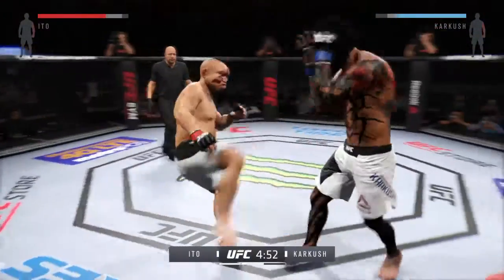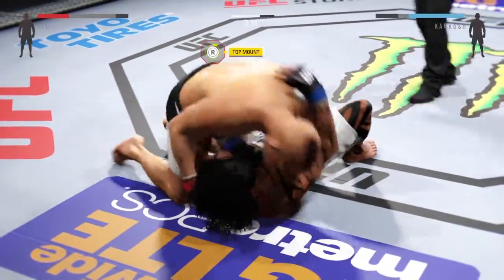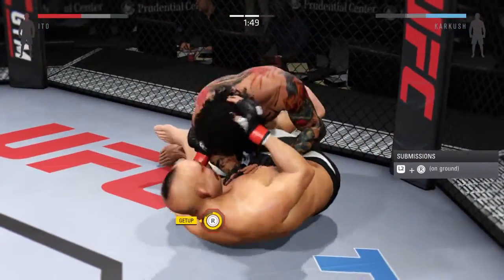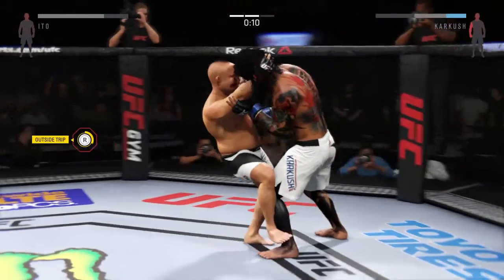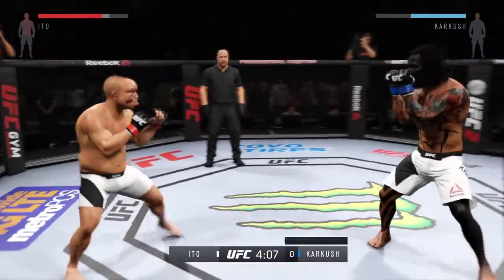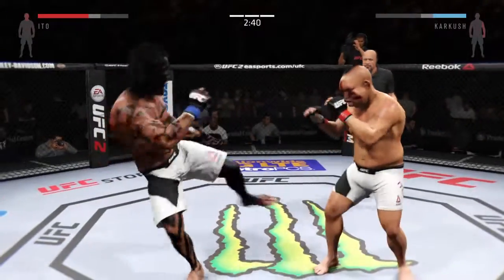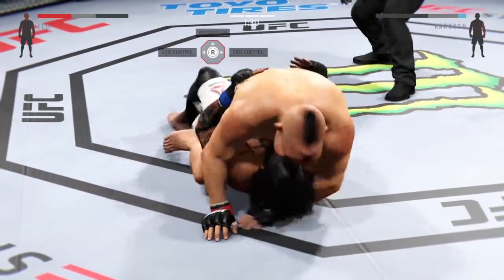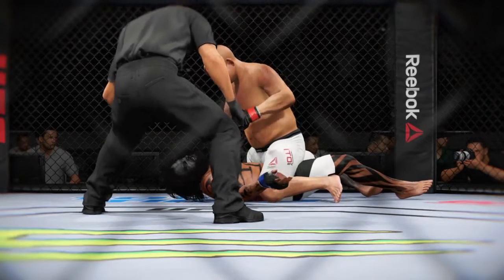Ito VS. Karkush - EA SPORTS™ UFC® 2